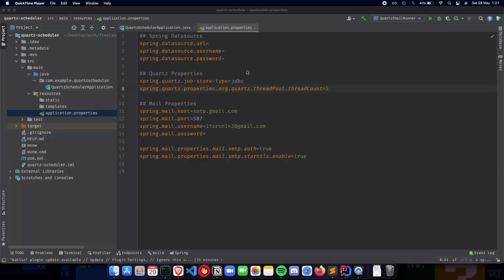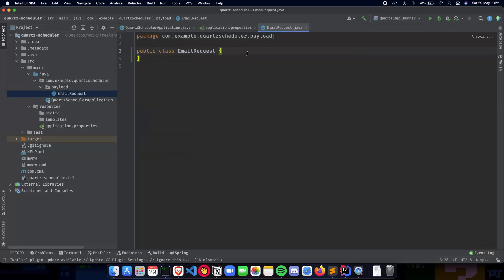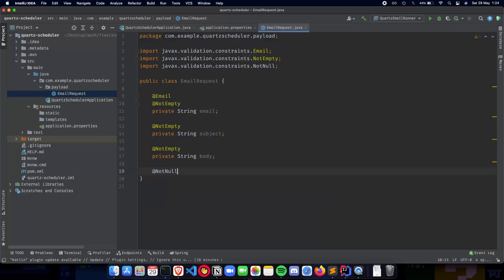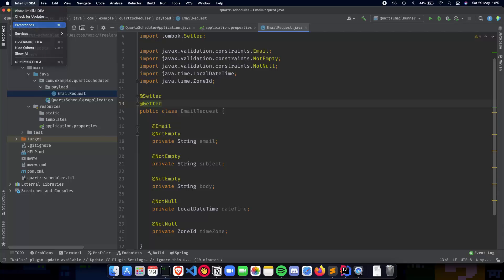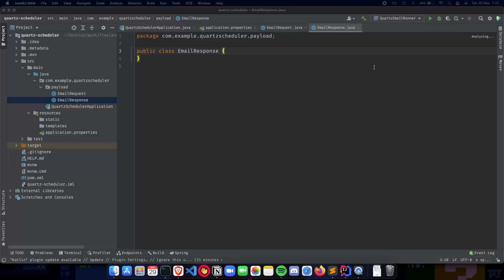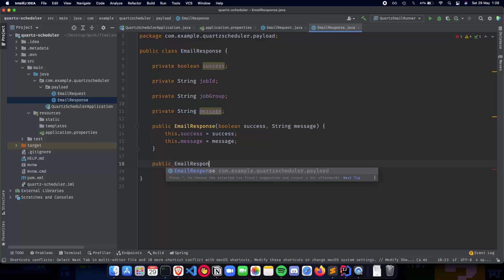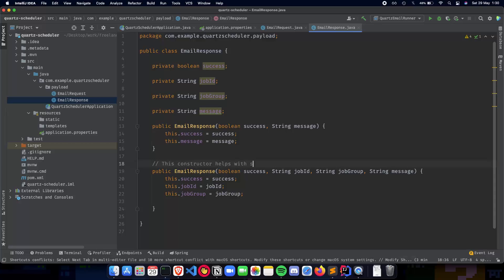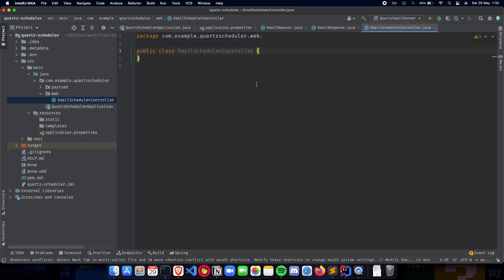Spring Boot Quartz Scheduler Tutorial 4 - Implementing EmailRequest and EmailResponse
In this video, we'll learn how to use Quartz Scheduler to schedule jobs in Spring Boot by creating a simple Email Scheduling application.
Quartz is a feature-rich, open source job scheduling library that can be integrated into virtually any Java application, from the smallest stand-alone application to the most complex e-commerce system. Quartz can be used to create simple or complex schedules for hundreds of jobs to be executed.

Video 4  Implementing EmailRequest and EmailResponse